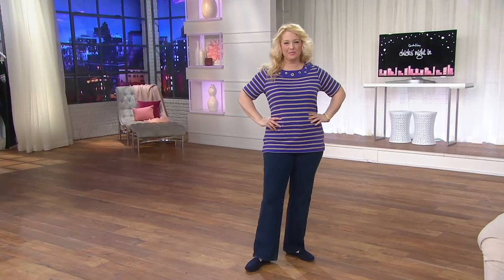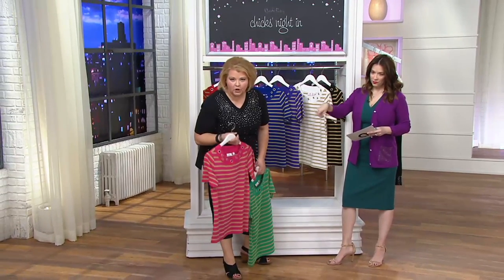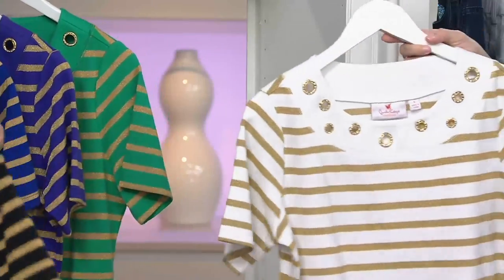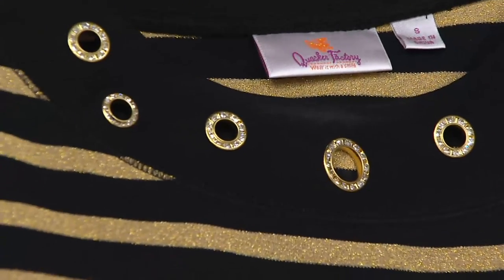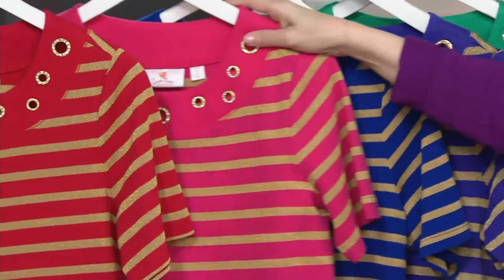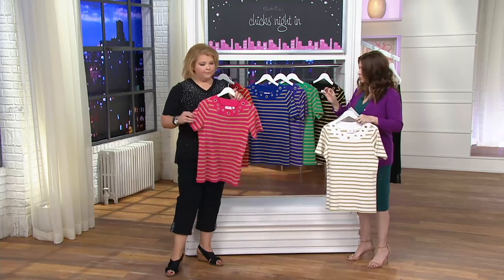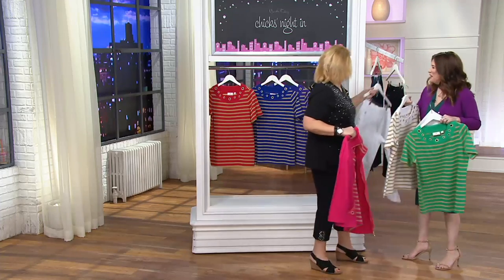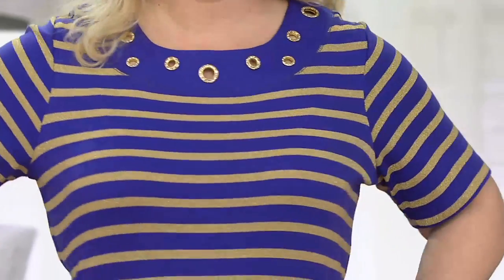Quacker Factory Grommet Lurex Stripe Short Sleeve T-Shirt on QVC